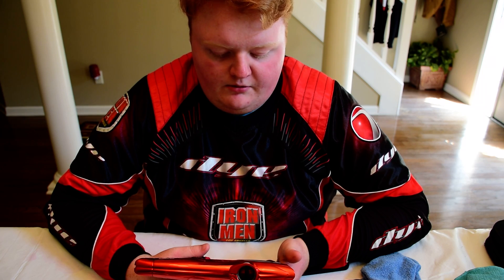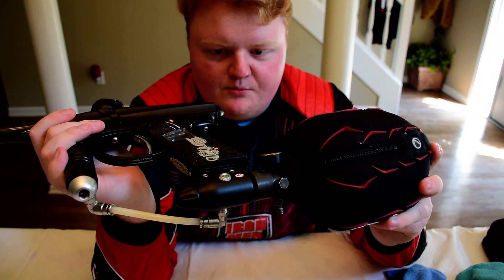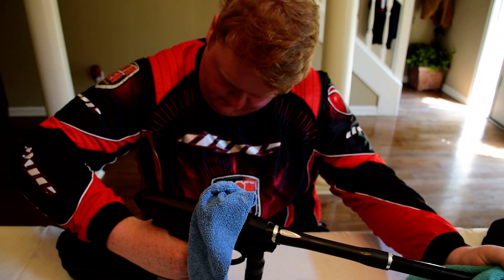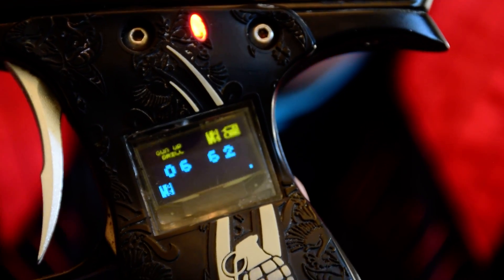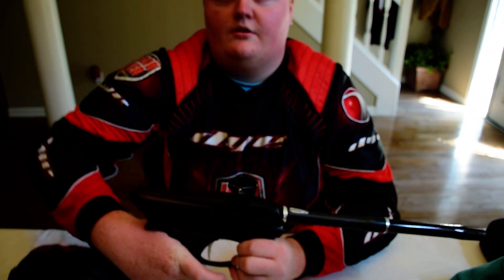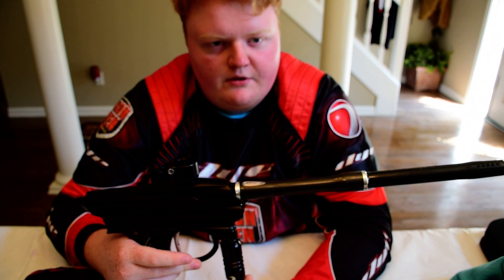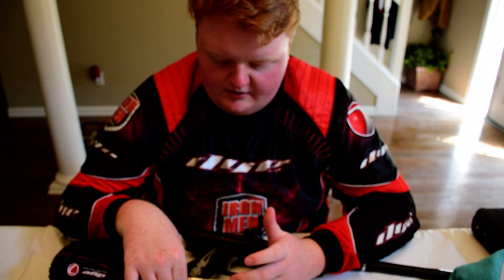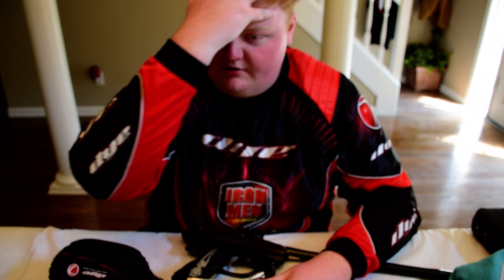Paintball Evil Minion Review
Just wanted to show off my Evil Minion for a minute here. I love this gun, and I hope you all enjoy this.